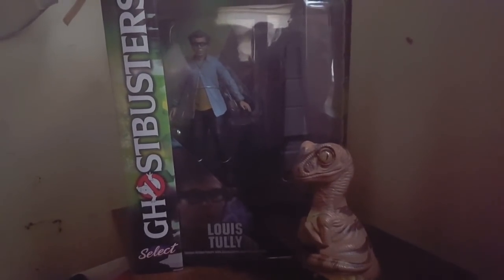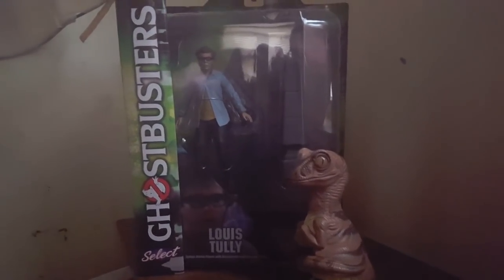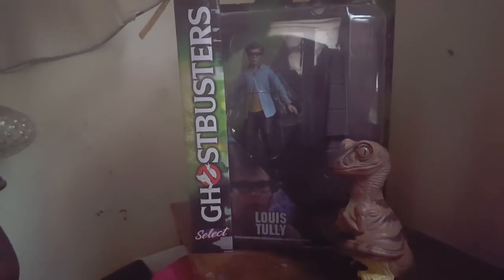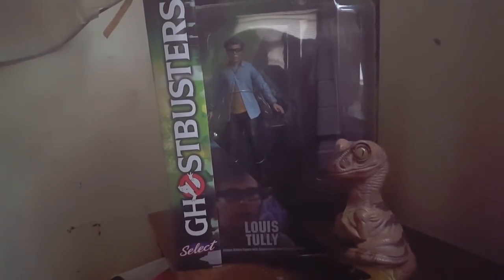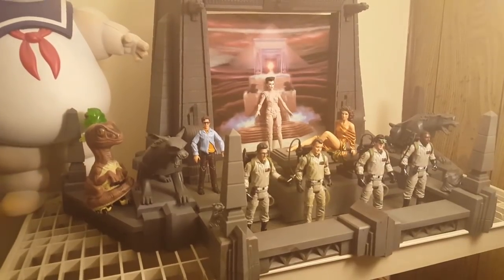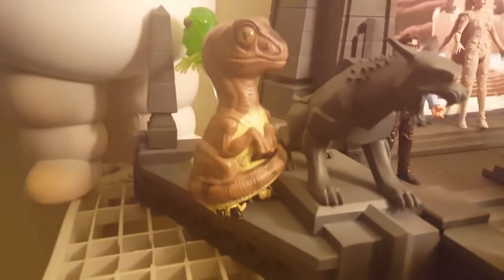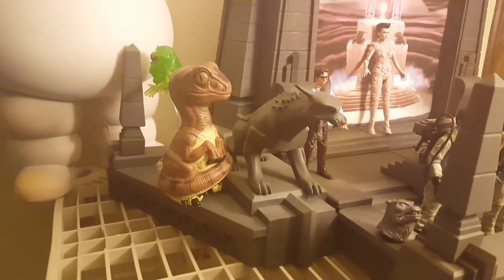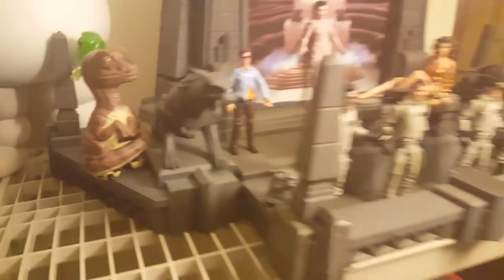Diamond Select Ghostbusters Rooftop Diorama Action Figure Playset Review by Bob the Raptor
Bob the Raptor Reviews
The Diamond Select Ghostbusters Playset